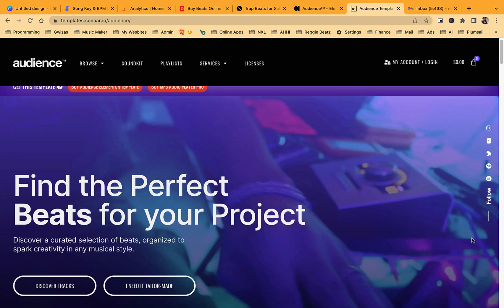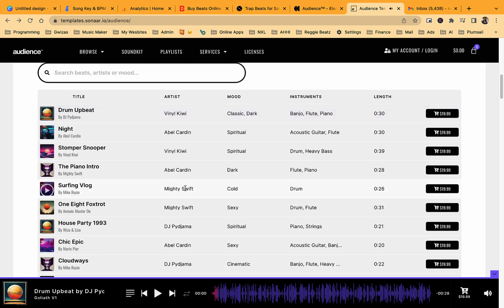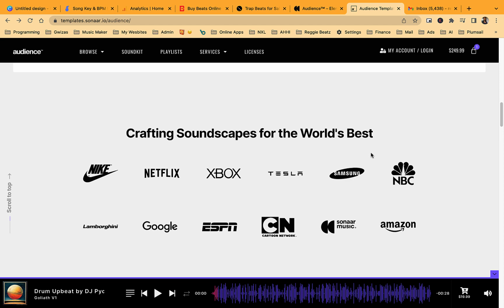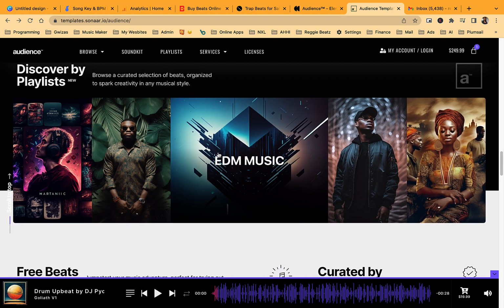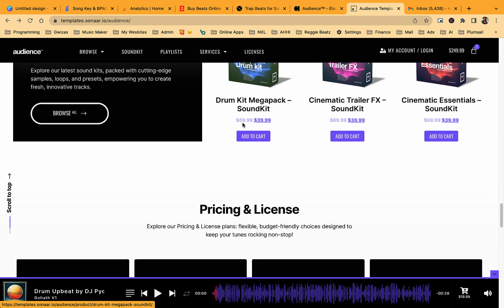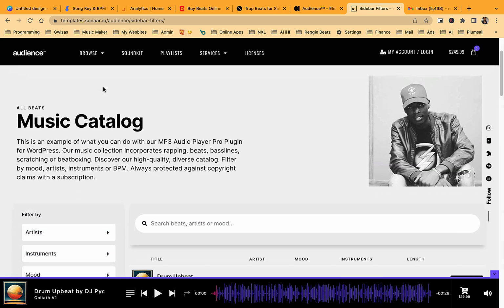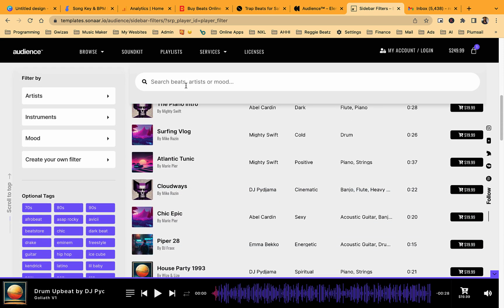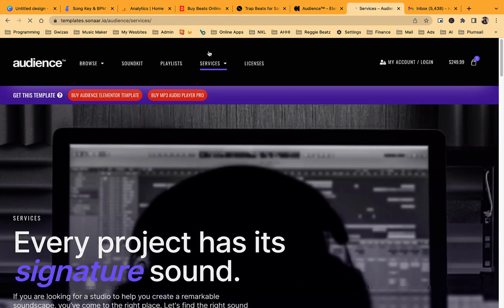Sonaar Audience Overview: The Ultimate Solution for Beat Selling Websites #1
🧑‍💻 Do you want me to create a website for you?
🧑‍💻 if you have issues with your website and you want an expert to fix, click the following

Requirements:
Any WordPress Hosting
- Cloudways
- GoDaddy
Advanced Custom Fields (Free)
WooCommerce (Free)

Table of Contents:

00:41 - Header Review
01:06 - Banner Review
01:12 -
01:30 - Beat player review
01:58 -
02:27 - Featured/Trending Beats review
02:44 - Playlists review
03:31 - Sound Kits section review
03:44 - Pricing table review
04:00 - New Beats Section
04:21 - Beat Player with filters
05:01 - Grid Beat player review
05:24 - Other services 📱 Connect & Follow me with me on Social Media:

🌐 Cloudways Hosting

🔝 Top 5 Wordpress Beat Selling Templates 🔝
1. Sonaar Audience Template Kit
3. Just Beat Maker Basic
5. Airbit Infinity store